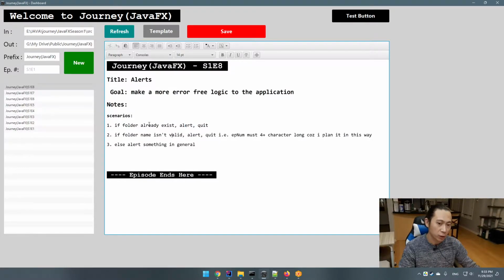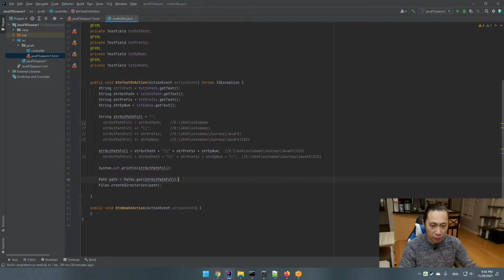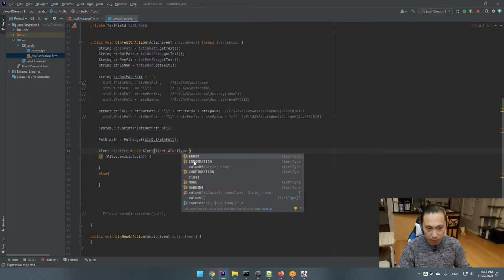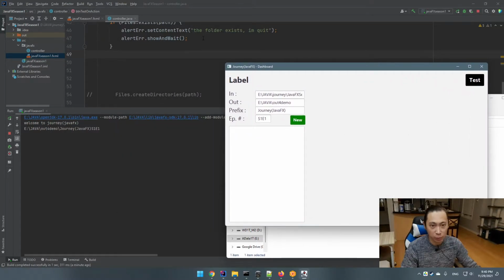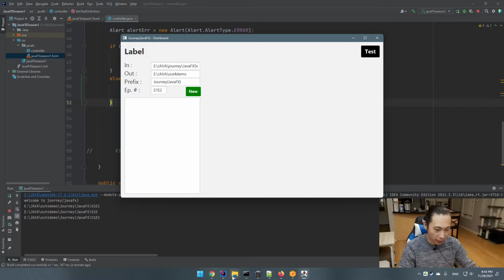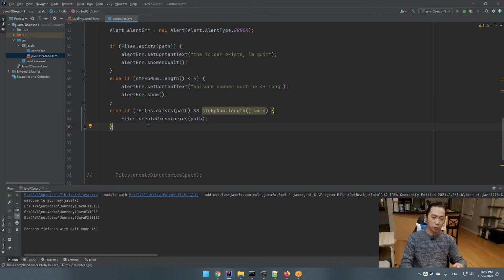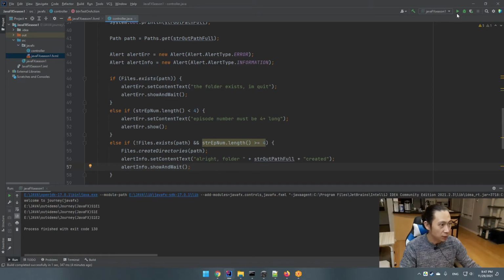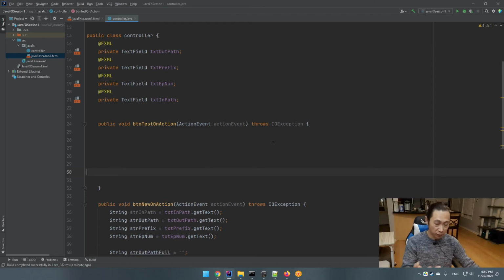Journey(JavaFX)S1E8 Alert Popup Window